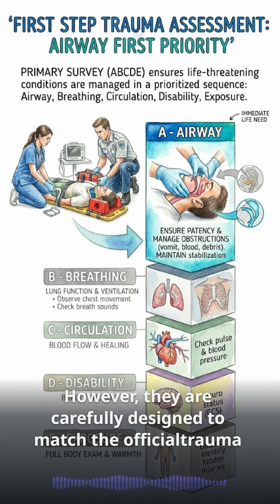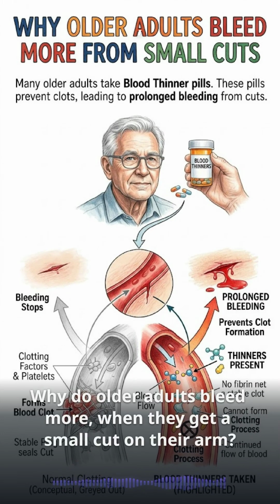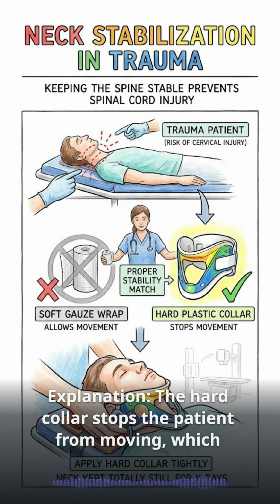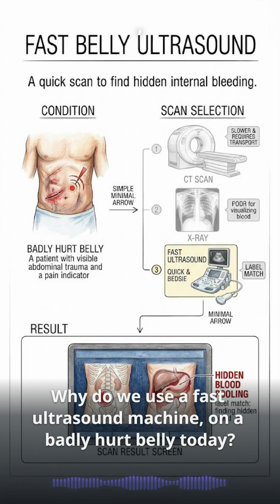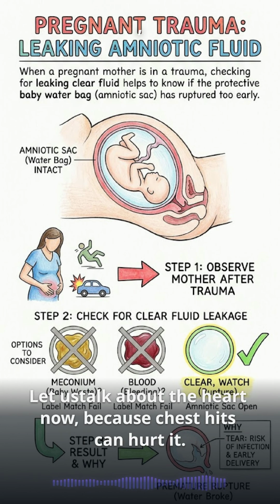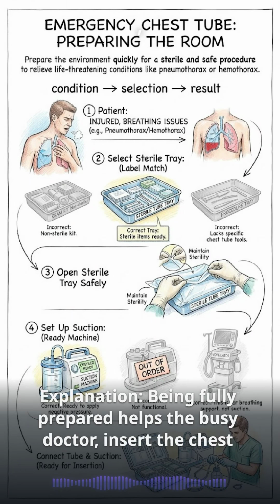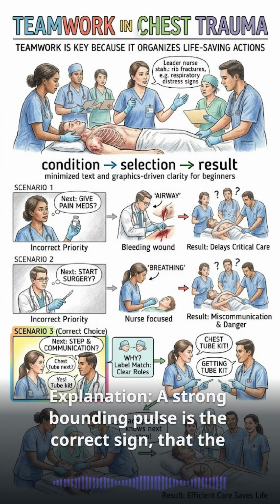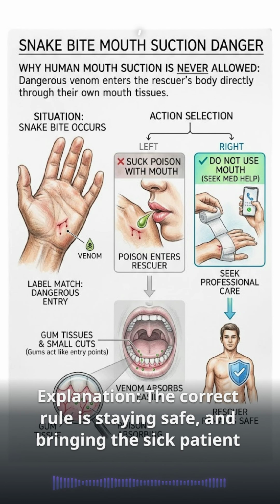Will You Pass the TCRN? Practice Test Questions Explained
Trauma Nurse Exam Get 100% Free TCRN Study Guide with Most Important Questions
If you want to pass your Trauma Certified Registered Nurse exam in 2026, this video is for you. We will go through real practice questions together. I will help you understand every correct answer simply and easily.

Are you looking for more questions to study? I have a full practice test to help you pass. You can take the complete test and read all my simple explanations below.

In this video, we talk about checking a patient's breathing and stopping heavy bleeding. We also look at brain injuries, broken bones, and treating big burns. I want you to feel completely ready for your big test day.

You can pause the video to guess the answer first. Then, play the video to hear my explanation so you learn fast. Testing yourself is a great way to train your brain and remember facts.

I will make more helpful practice videos for you soon. Good luck with your studies!